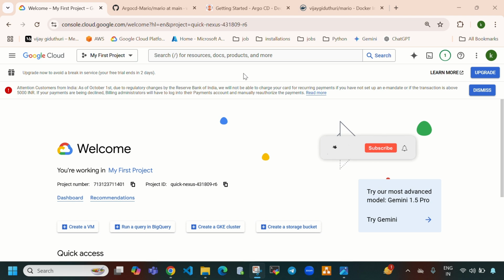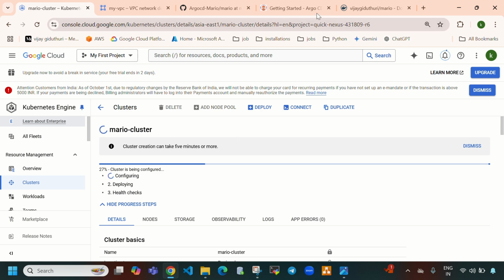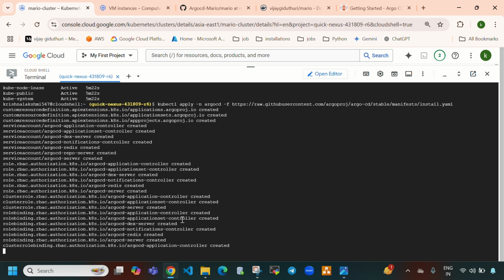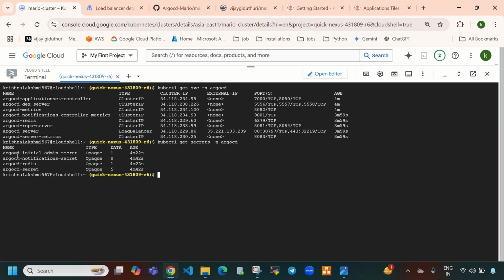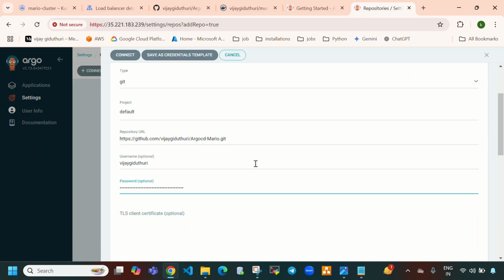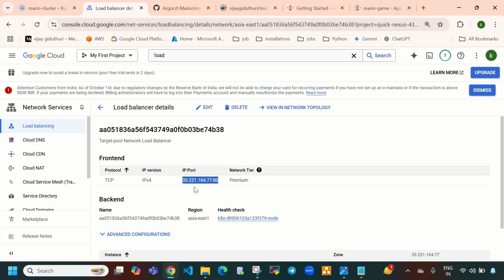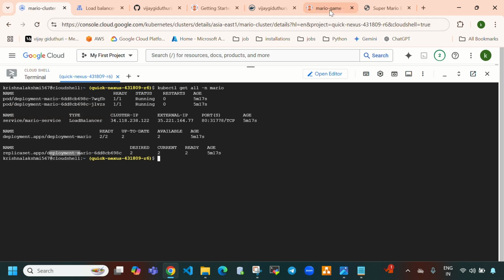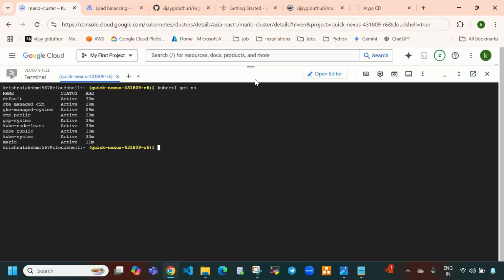Deploy Super Mario Game on GKE with ArgoCD & Helm Chart | GitHub Integration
In this tutorial, I will show you how to 𝐝𝐞𝐩𝐥𝐨𝐲 𝐚 𝐒𝐮𝐩𝐞𝐫 𝐌𝐚𝐫𝐢𝐨 𝐠𝐚𝐦𝐞 𝐨𝐧 𝐆𝐨𝐨𝐠𝐥𝐞 𝐊𝐮𝐛𝐞𝐫𝐧𝐞𝐭𝐞𝐬 𝐄𝐧𝐠𝐢𝐧𝐞 (𝐆𝐊𝐄) using 𝐀𝐫𝐠𝐨𝐂𝐃 and a 𝐇𝐞𝐥𝐦 𝐂𝐡𝐚𝐫𝐭 stored in a 𝐆𝐢𝐭𝐇𝐮𝐛 𝐩𝐫𝐢𝐯𝐚𝐭𝐞 𝐫𝐞𝐩𝐨𝐬𝐢𝐭𝐨𝐫𝐲. We will walk through the steps of setting up GKE, configuring ArgoCD for continuous delivery, and deploying a Super Mario game using Kubernetes.

🚀 𝐖𝐡𝐚𝐭 𝐲𝐨𝐮’𝐥𝐥 𝐥𝐞𝐚𝐫𝐧 𝐢𝐧 𝐭𝐡𝐢𝐬 𝐯𝐢𝐝𝐞𝐨:
1. How to set up Google Kubernetes Engine (GKE)
2. Installing ArgoCD
3. Connecting ArgoCD to Your Git Private Repository
4. Deploying Super Mario Game

🔗 𝐑𝐞𝐬𝐨𝐮𝐫𝐜𝐞𝐬 𝐦𝐞𝐧𝐭𝐢𝐨𝐧𝐞𝐝 𝐢𝐧 𝐭𝐡𝐞 𝐯𝐢𝐝𝐞𝐨:
- 𝐆𝐢𝐭𝐇𝐮𝐛 𝐫𝐞𝐩𝐨𝐬𝐢𝐭𝐨𝐫𝐲 𝐰𝐢𝐭𝐡 𝐭𝐡𝐞 𝐇𝐞𝐥𝐦 𝐜𝐡𝐚𝐫𝐭:

If you have any questions, feel free to drop them in the comments section below.